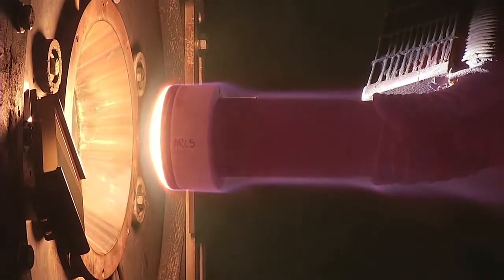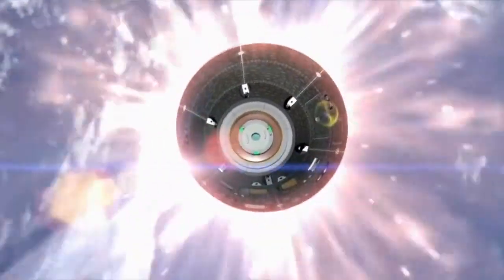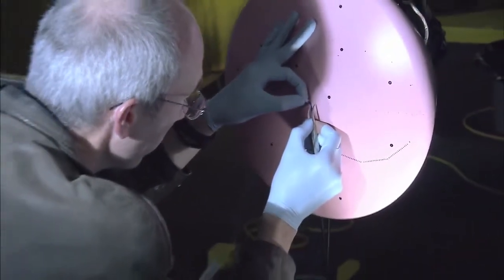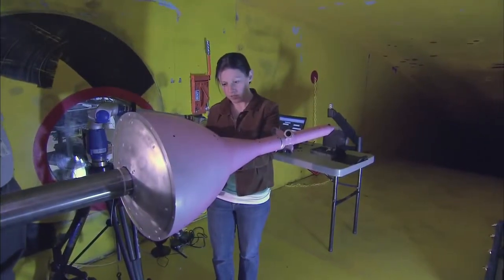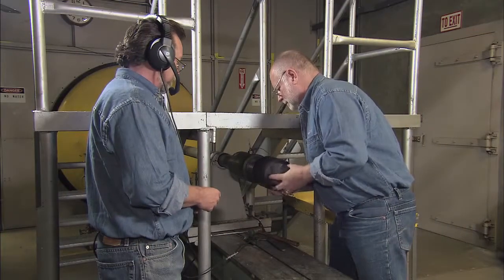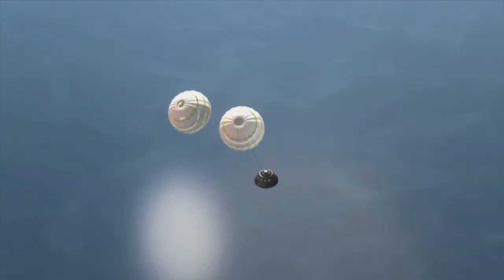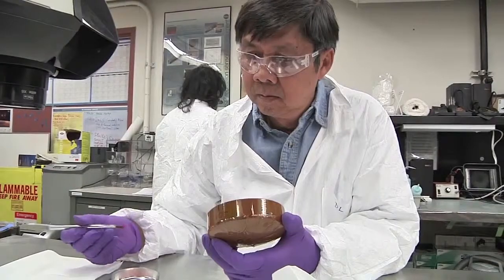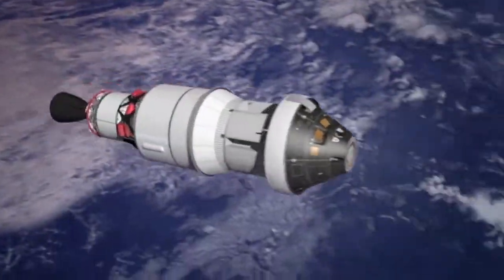NASA Ames Contributes to Orion / EFT-1 Test Flight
NASA’s Orion spacecraft is built to take humans farther than they’ve ever gone before. Orion will serve as the exploration vehicle that will carry the crew to space, provide emergency abort capability, sustain the crew during the space travel, and provide safe re-entry from deep space return velocities.

NASA’s Ames Research Center played a critical role in the development and preparation for the flight test designated Exploration Flight Test 1, or EFT-1.

Credit: NASA